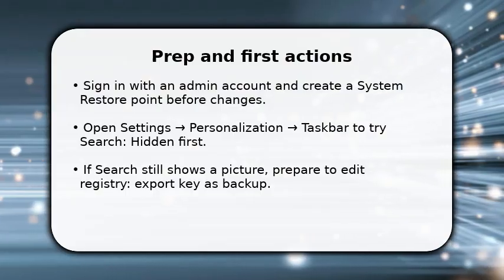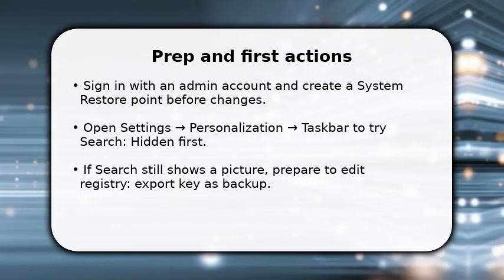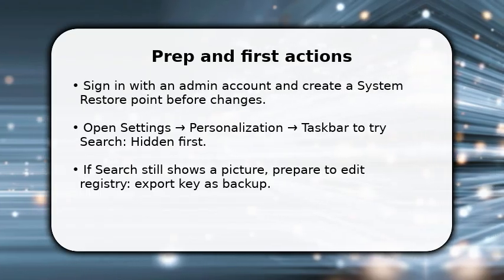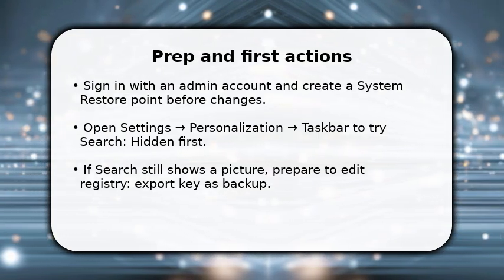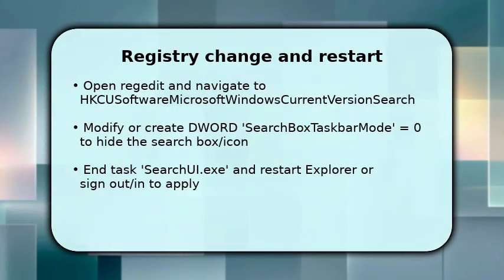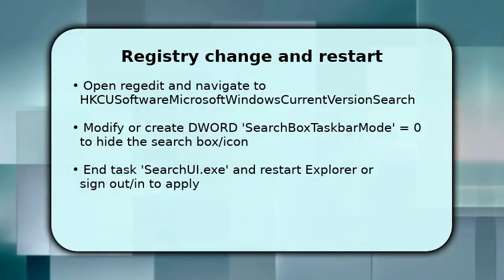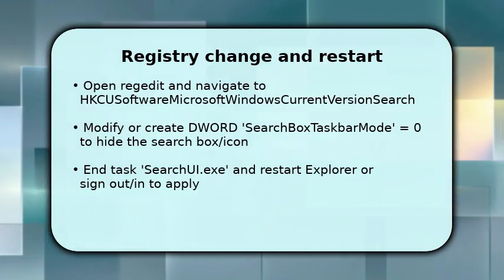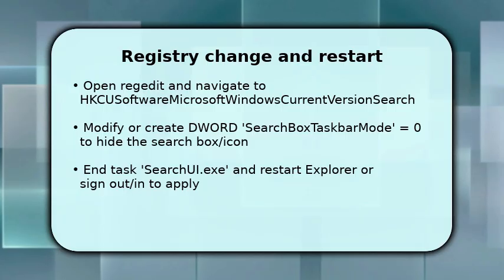How to Remove Windows 10 Search Bar Picture (updated)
Learn how to remove the search bar from your Windows 1thy home screen with this step-by-step guide. Discover customization tips for a personalized touch on your device's interface.